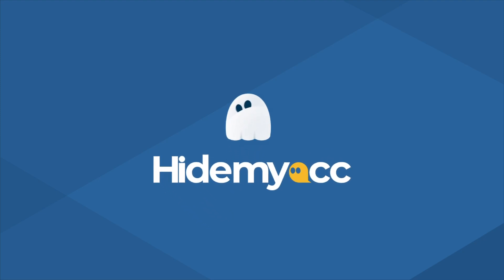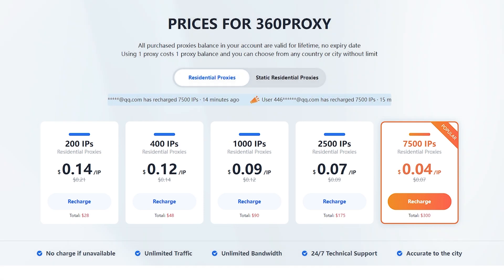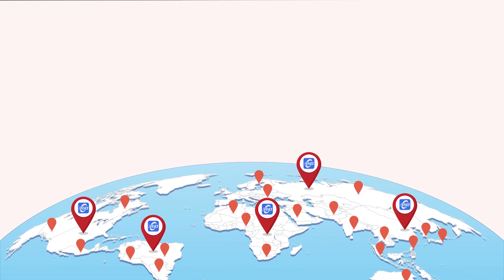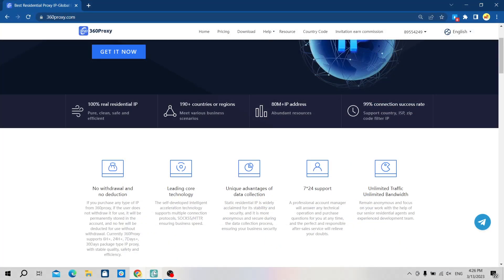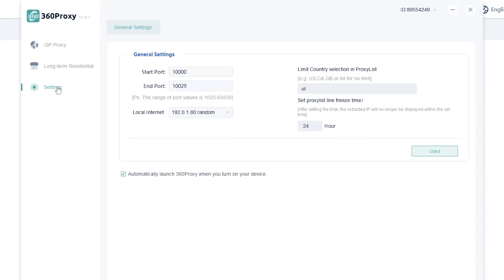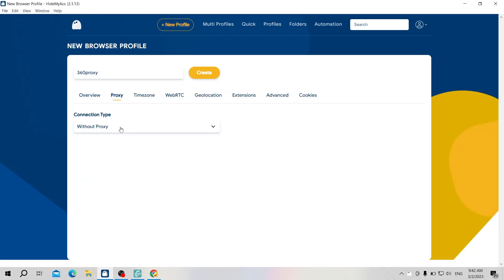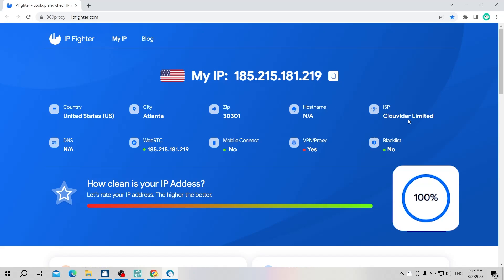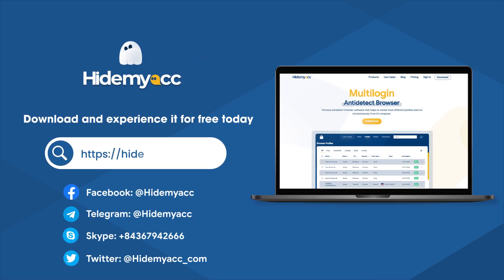Antidetect Browser Hidemyacc | How to set up 360 Proxy on Hidemyacc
Although being new to the market, 360 Proxy is one of the most renowned suppliers, offering over 80 million "clean" IP addresses at very reasonable costs.
Is this a reliable proxy service? Let Hidemyacc to "check" with this detailed video review 👇👇

🔅 Timestamp 🔅
0:00 - Introduction
0:27 - Reasons to use
1:50 - Free trial & Refund policy
2:06 - Tutorial setup 360 Proxy on Hidemyacc
3:36 - Performance test
4:21 - Conclusion
- Bright Data Review: A Closer Glimpse Of The Web Data Giant [2023]

Hidemyacc is proud to be one of the leading software for anonymous browsing, changing and creating new computer hardware + software parameters.